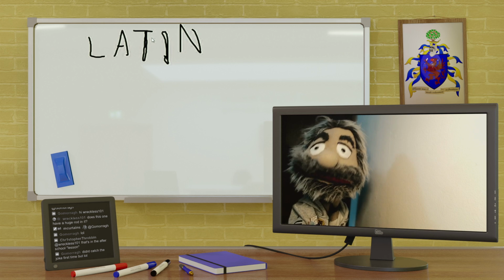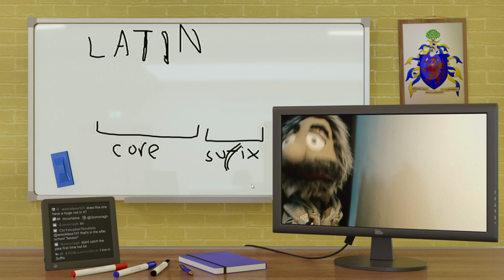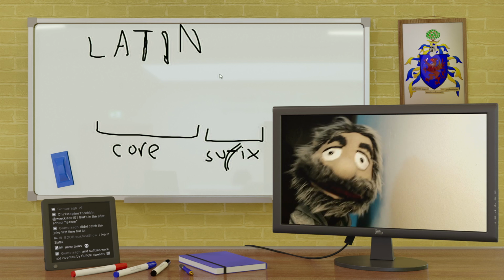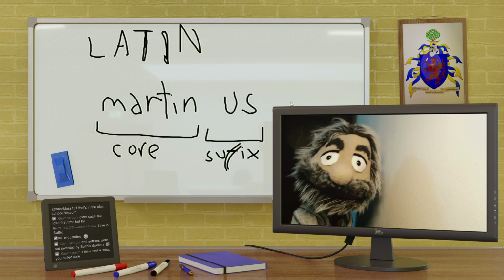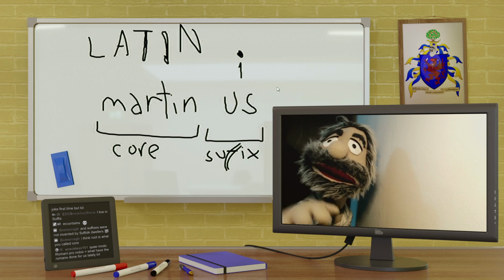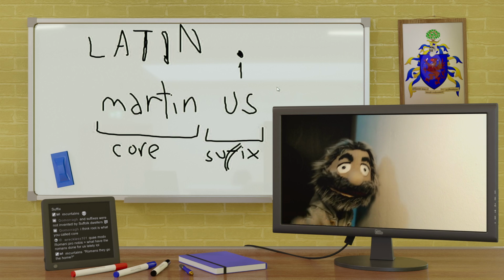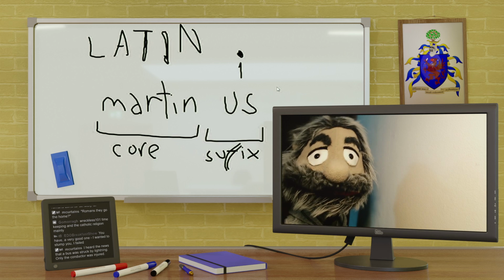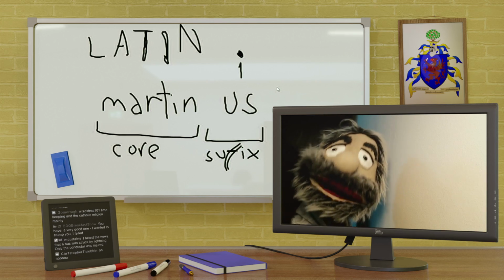Explain The Joke #022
A Roman walks into a bar and asks for a martinus.

"You mean martini?" the bartender asks. The Roman replies,"Slow down there! I'll let you know when I want more."